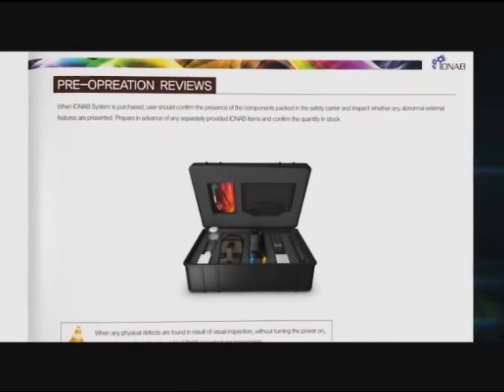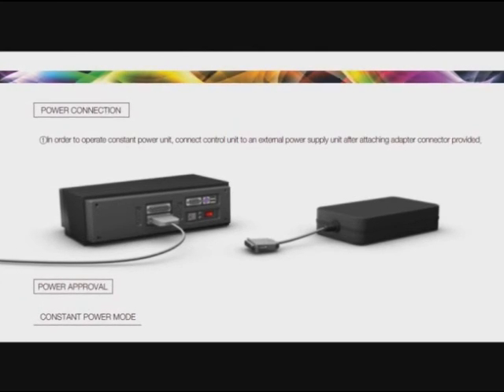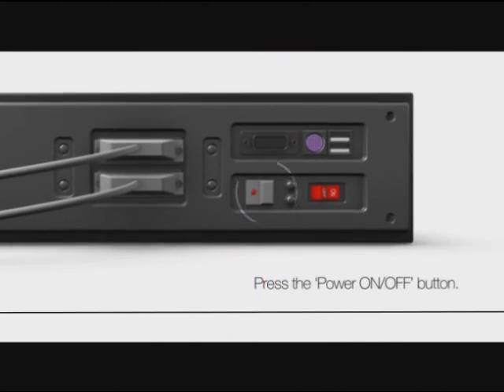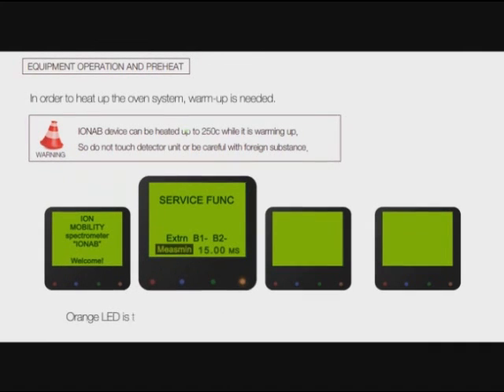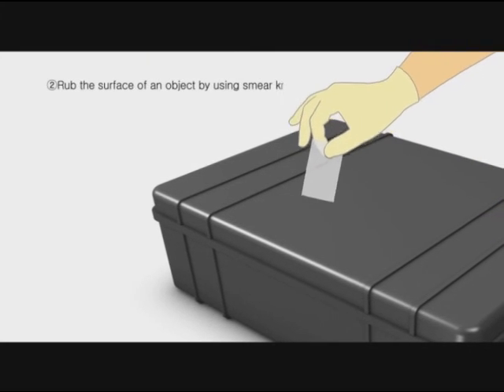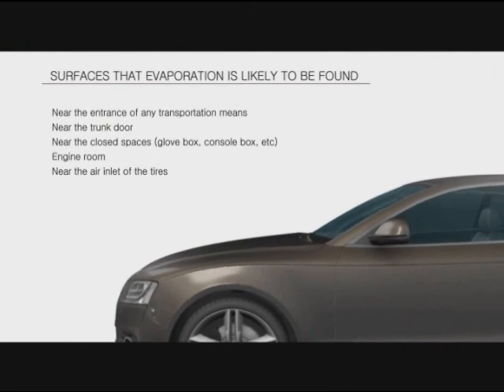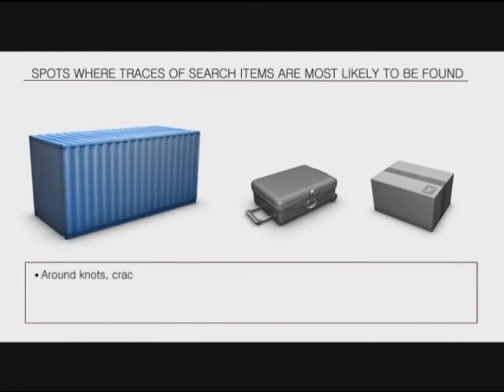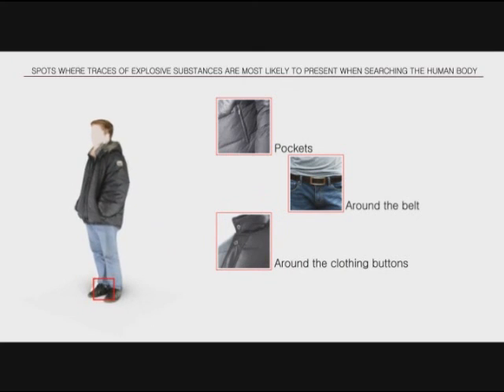ISOTECH WOOJU - IONAB, The world's most powerful Narcotic & Bomb Dectector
The world's most powerful Narcotic & Bomb Dectector by Isotech Wooju